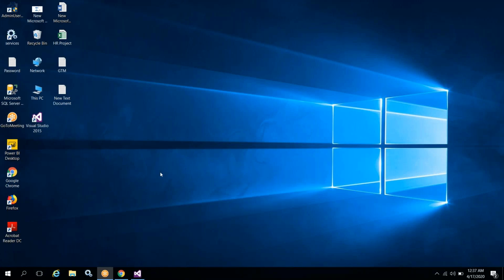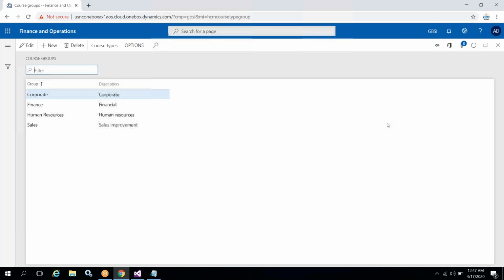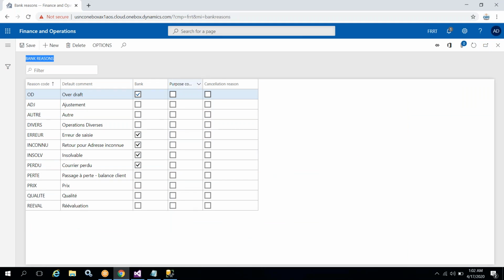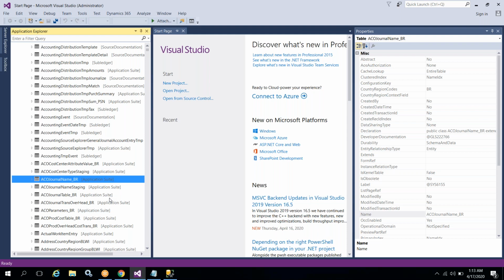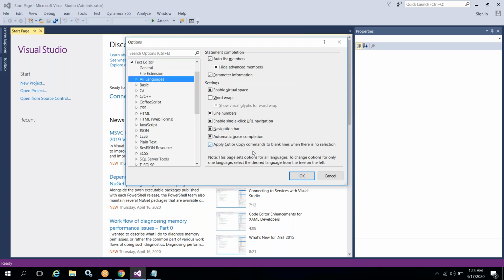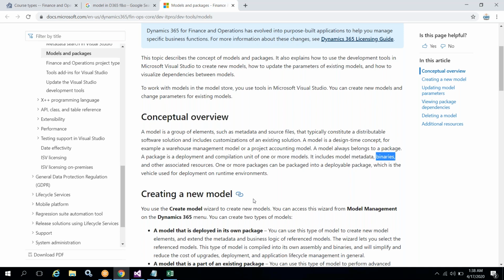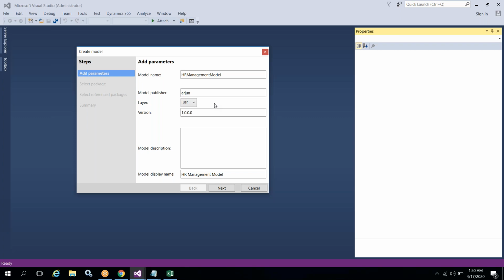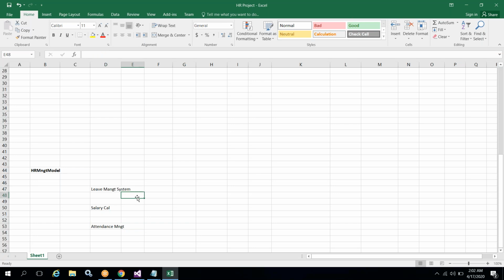Microsoft D365 F&O Technical Demo - 2